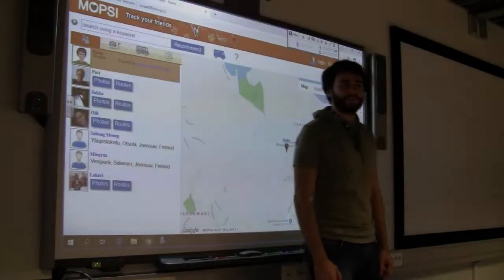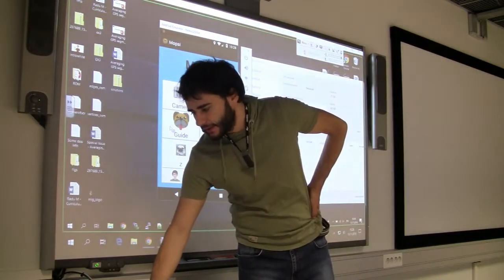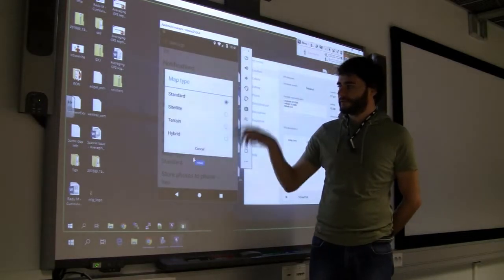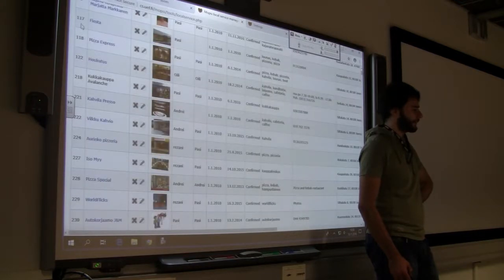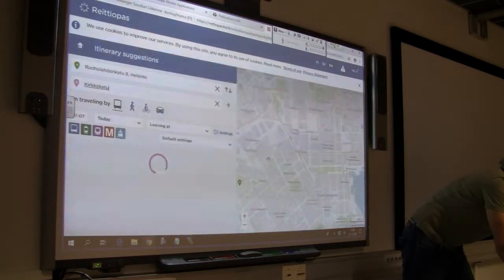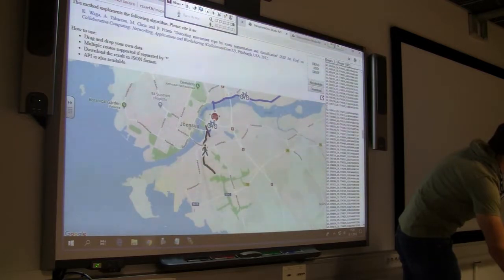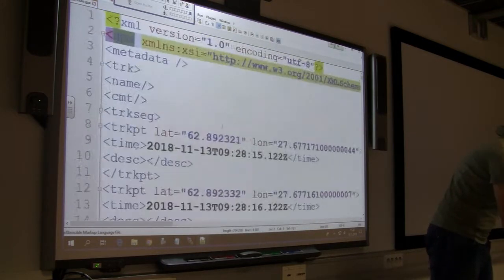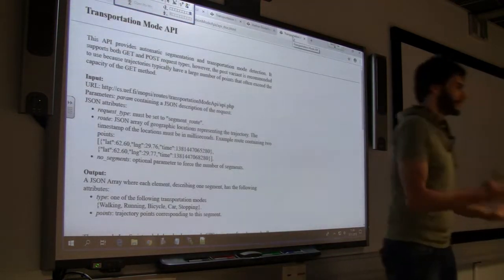Case study: Mopsi